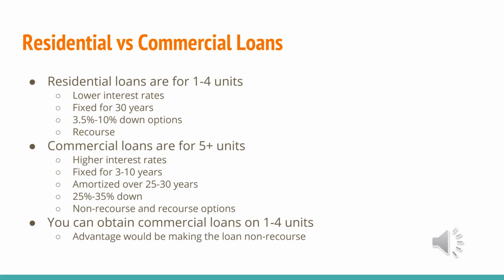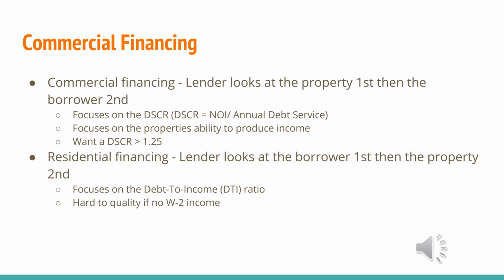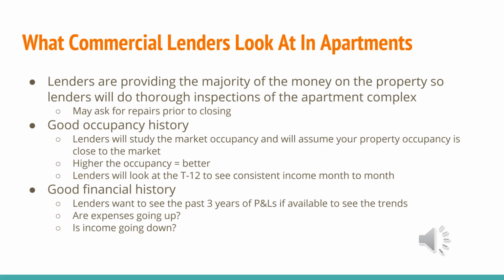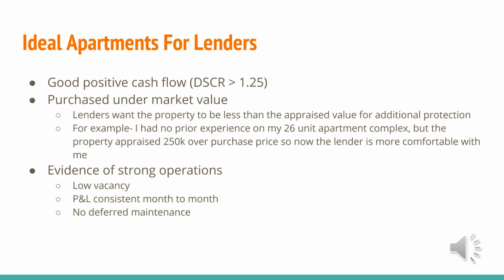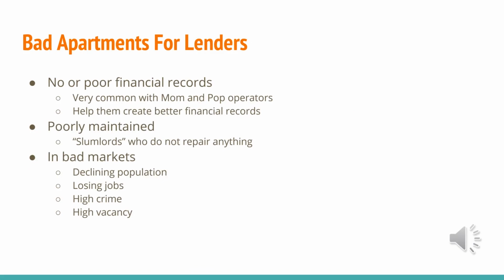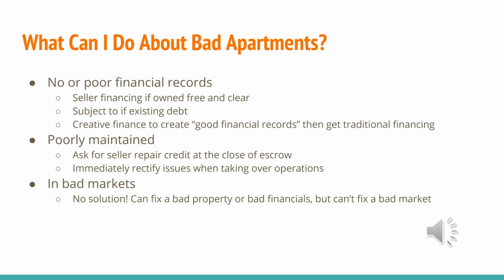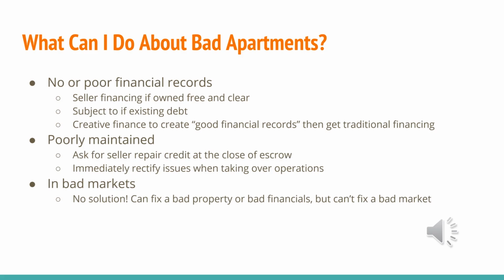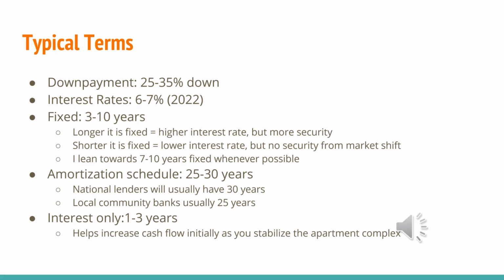Understanding Multifamily Commercial Loans | Course Preview